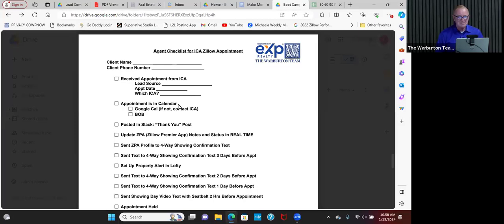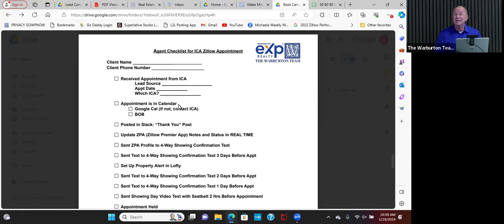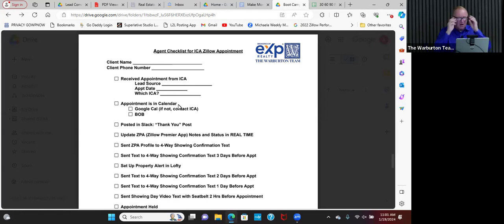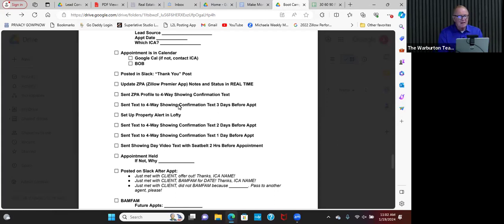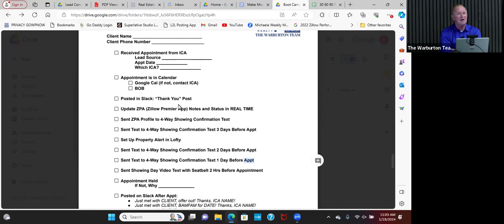Lead Conversion Boot Camp: Agent Checklist for ICA Zillow Appointment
*WE TRAIN PREDICTABLE PRODUCTION PROFESSIONALS*

Unleash Your Sales Potential with Our Lead Conversion Boot Camp!

At The Warburton Team we train mindset and actions required to become increasingly valuable in Future Real Estate Today.

Customers are # 1
We are Customer Centric
We train agents to meet the needs of the 21st century consumers
We believe that "Old School, 1905, Agent First Real Estate" is going to change irreversibly in the next 10 years

We prepare Future Agents for Future Real Estate!

Our Lead Conversion Boot Camp is not just a training; it's a transformative experience that you won't find anywhere else!

Get ready for full immersion into The Warburton Team's winning strategies! Led by a real estate virtuoso with over 32 years of real estate experience, our team is a leader in California. As a Zillow Flex Team backed by eXp Realty, we bring you cutting-edge techniques and insights that redefine lead conversion.

Joining The Warburton Team means aligning yourself with the best, learning from the best, and becoming the best in real estate.

*Highlights of Our Lead Conversion Boot Camp:*
- In-depth training sessions you won't find anywhere else.
- Insider secrets from industry leaders.
- Strategies tailored for success in the dynamic real estate landscape.
 - Exclusive access to resources and tools that give you the edge.

The Warburton Team is here to guide you every step of the way. Let's take care of customers, make those deals and watch the money roll in! 💰